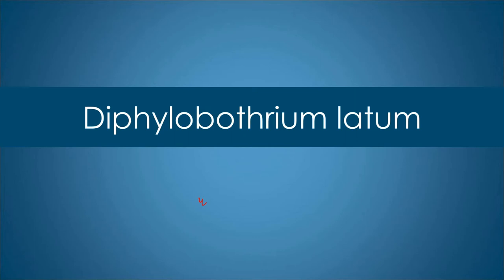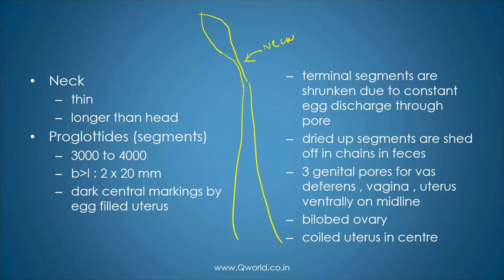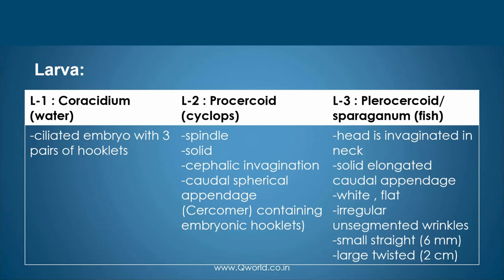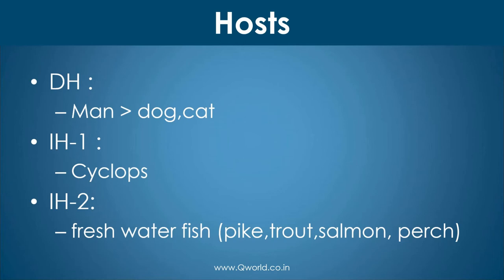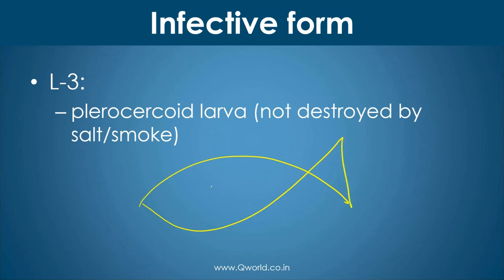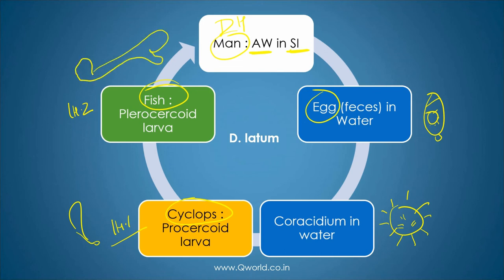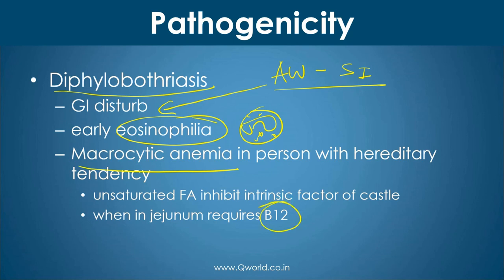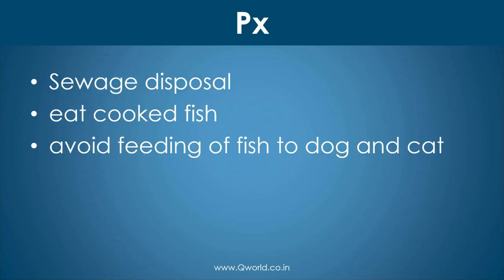Diphylobothrium latum (Fish Tapeworm): Parasitology simplified tutorials: For NEET-PG, NEXT, USMLE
We recommend the book "Parasitology Simplified: Easiest way to learn parasites" available at amazon and kindle.
About the book:
Unique comparative tabulated approach of entire book helps medical students to learn parasites effectively in a short period of time. Concise, bulleted format and to-the-point text-easy to read , retain and reproduce during examination. Simple and lucid language makes the understanding easy. Portrait mode presentation, Soothing font style, revised and restructured tables, high resolution diagrams has made the book more lovable by students.